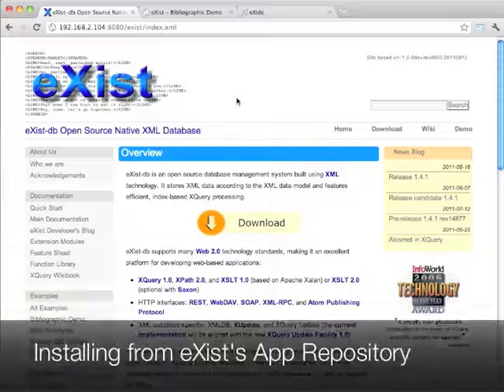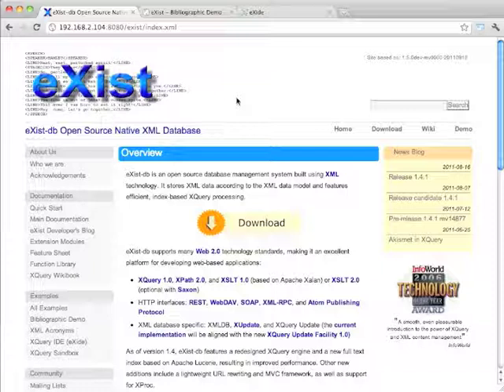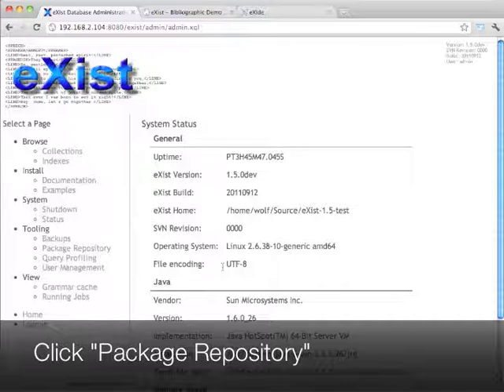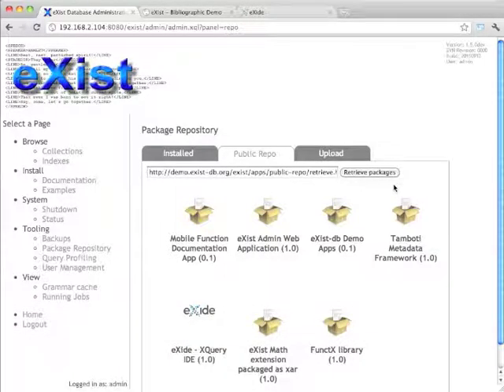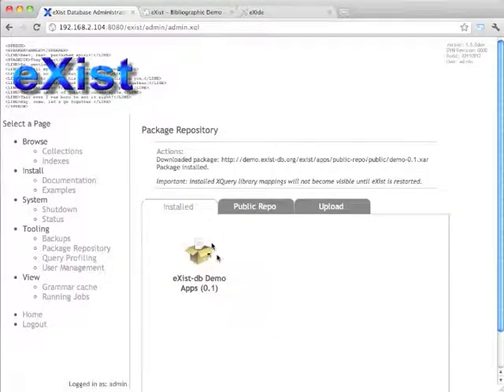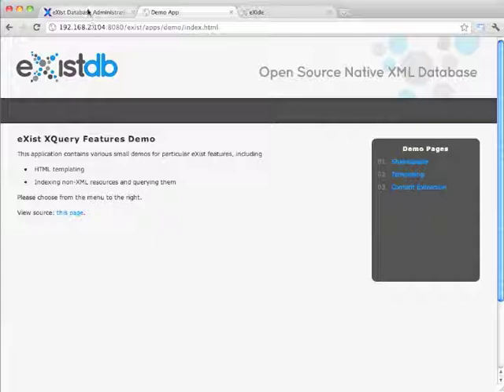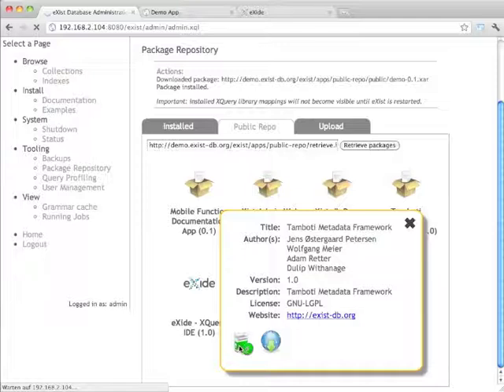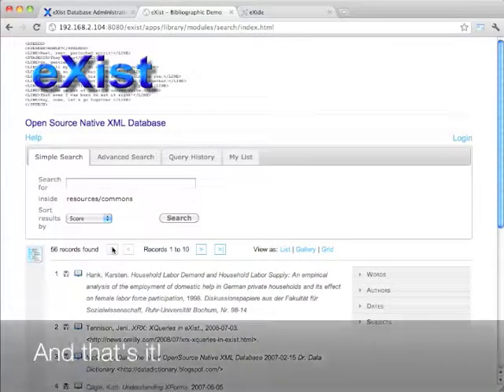eXist's new app repository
A short demonstration of eXist's new app repository.